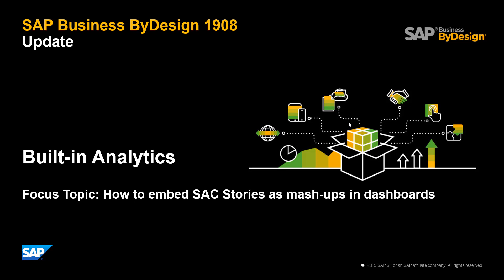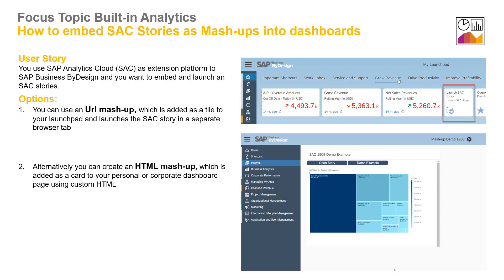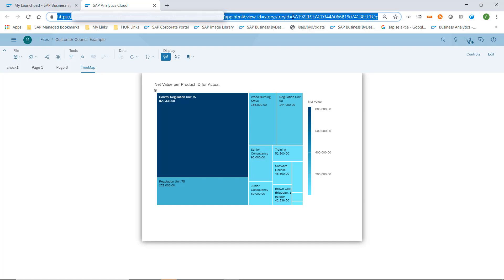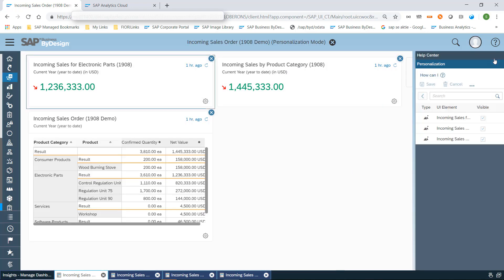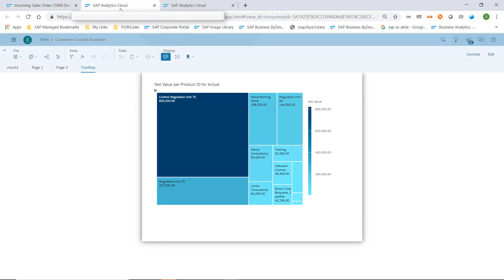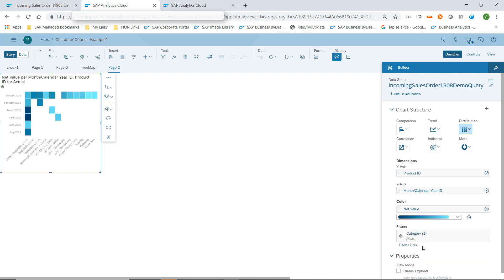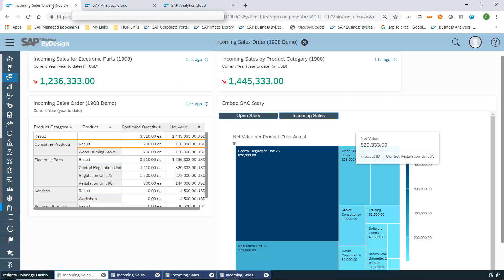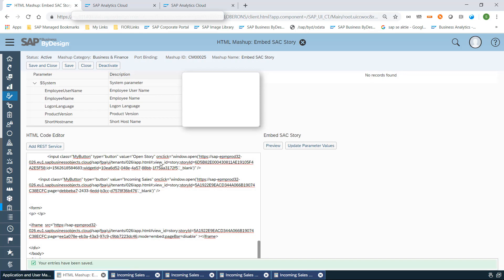How to embed SAP Analytics Cloud Stories in ByDesign Launchpad and Dashboards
In this video we would like to give you an update how you can better leverage dashboards and overview pages
In case  you use SAP Analytics Cloud  as extension platform to built-in Analytics.

You might want to embed and launch SAC Stories from the ByDesign Launchpad or dashboard pages.

In this short video we would like to explain the different options you have to achieve this.